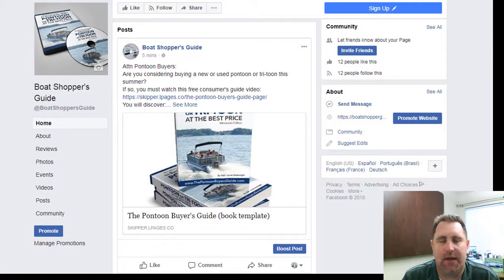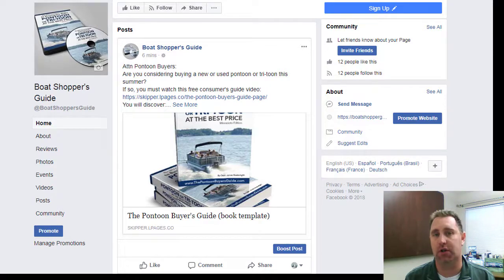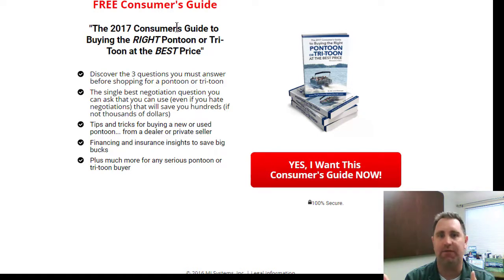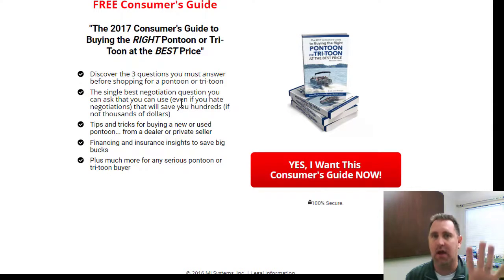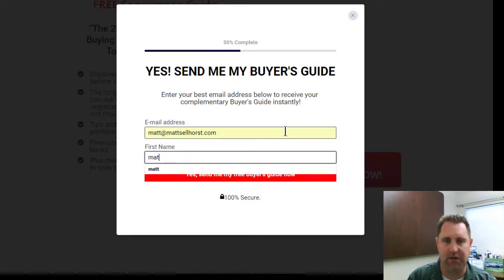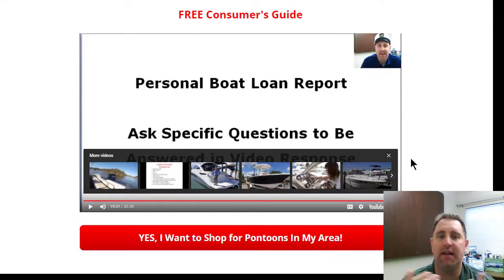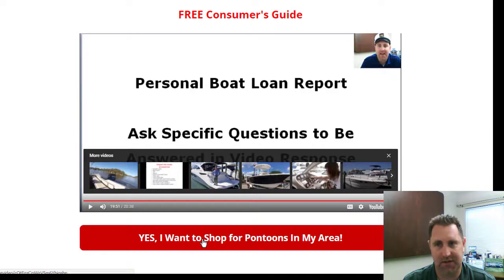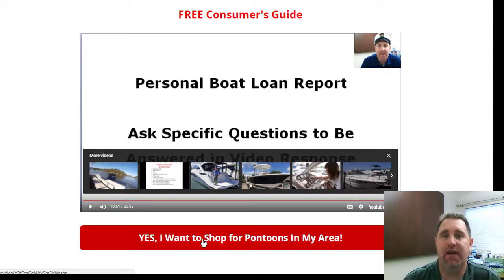You Boat Sales Vending Machine